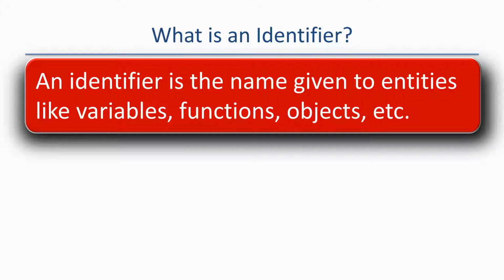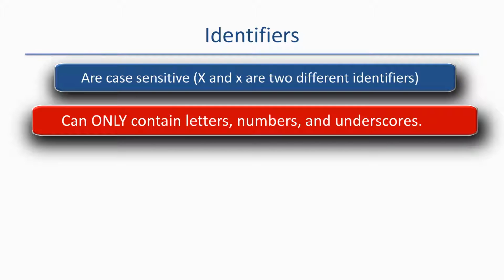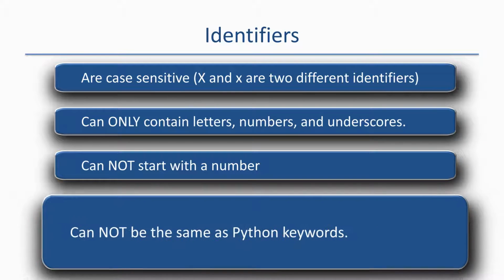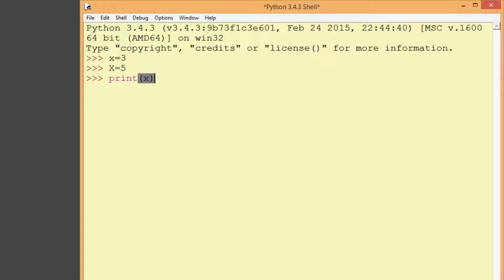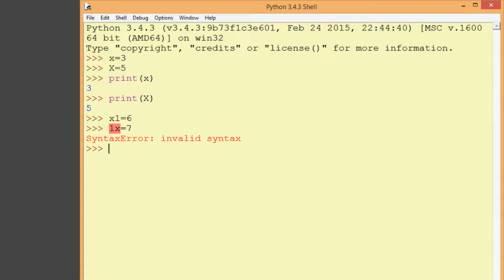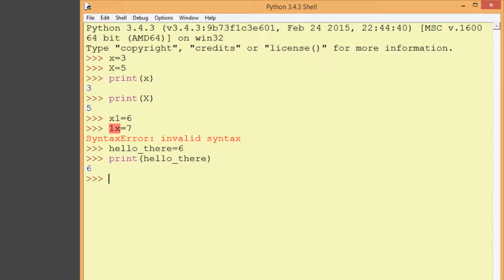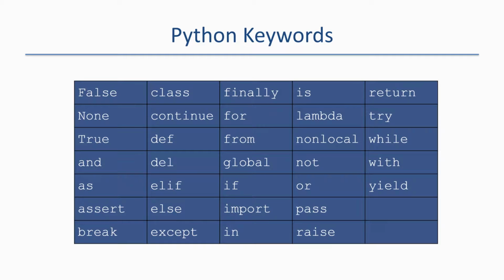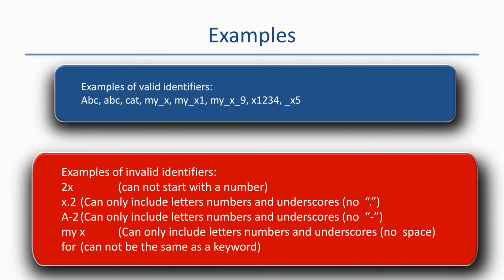how to name your identifiers